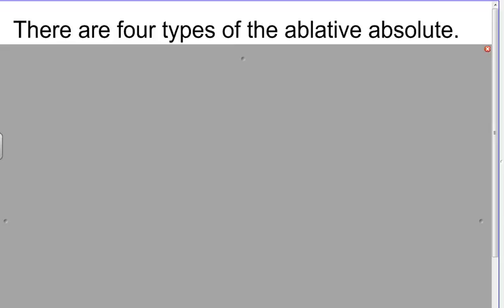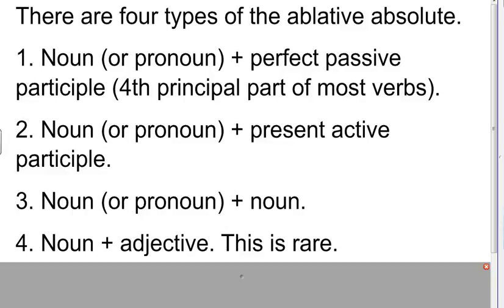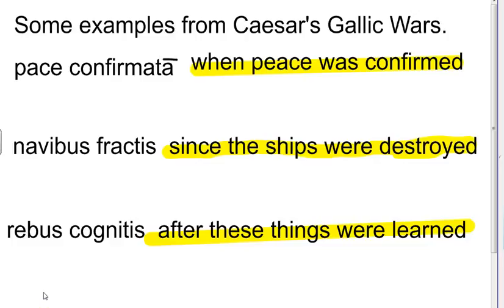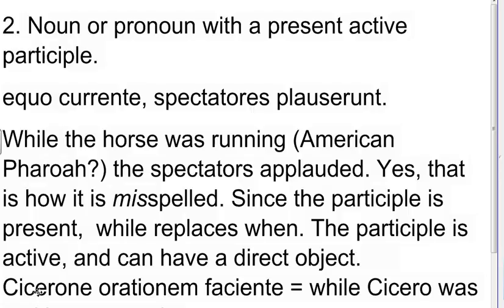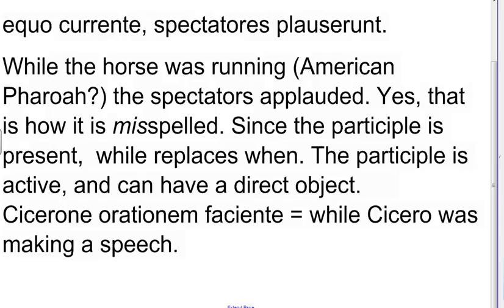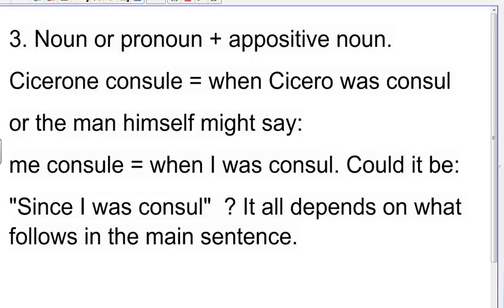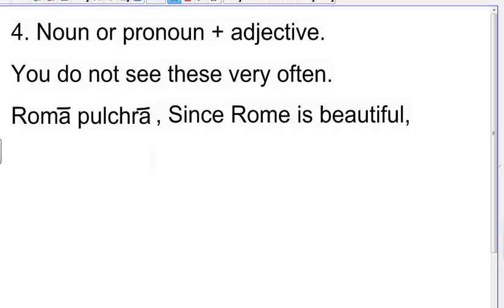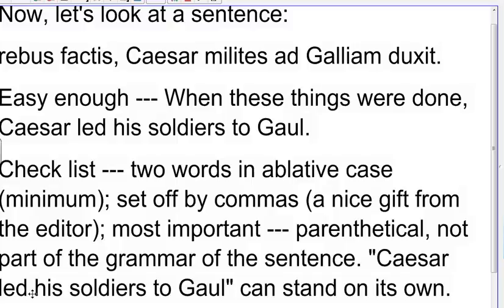Easy Ablative Absolute ii